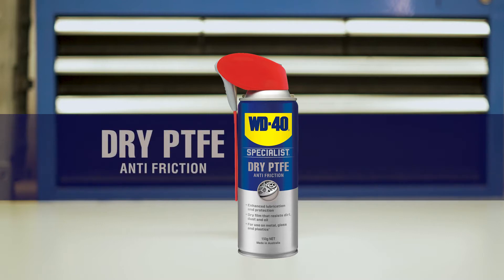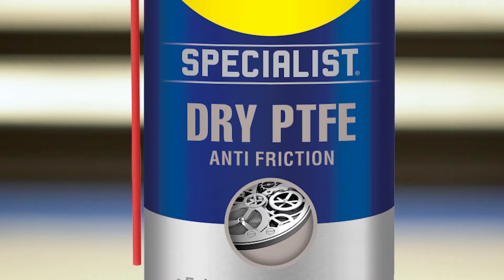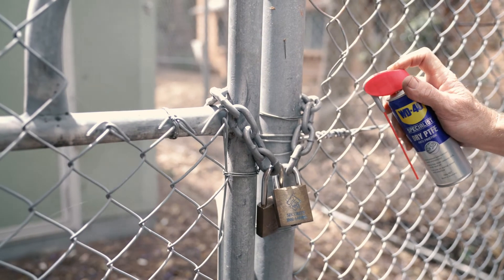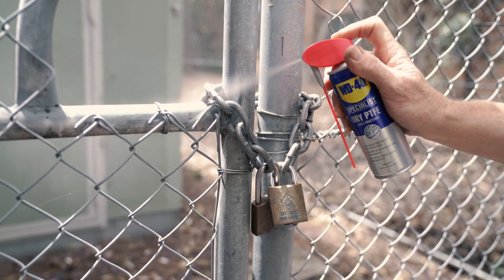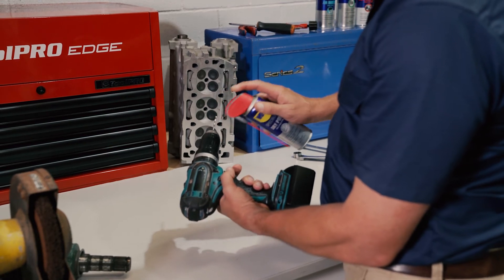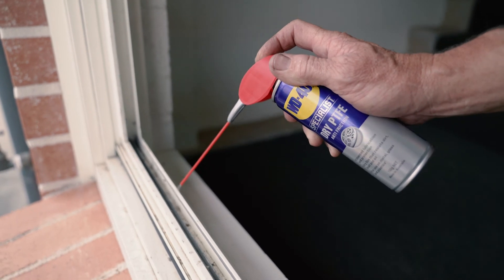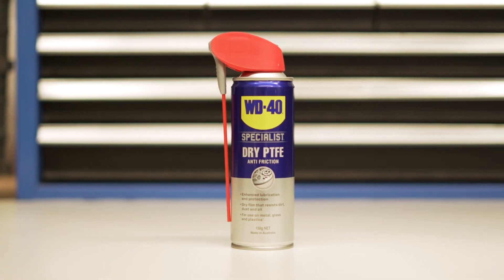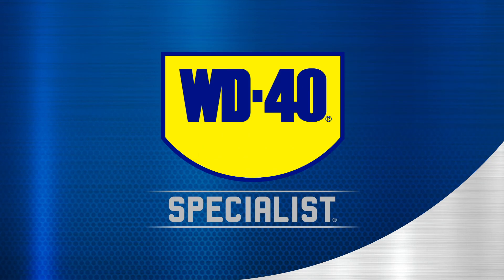WD-40 Dry PTFE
Available at Repco, WD-40 Anti Friction & PTFE Lubricant is a PTFE spray lubricant that improves the life of everything from tools and machinery to car parts.

This Anti Friction Dry PTFE Lubricant is formulated with PTFE, polytetrafluoroethylene, also known as Teflon. This means it’s non-stick, leaving behind a dry film that resists dirt, dust and oil. Plus it can work in most temperatures (from -40°C to +200°C) and on a variety of materials including metal, glass, vinyl, as well as most rubber and plastic surfaces.